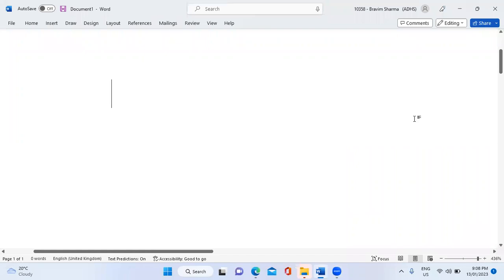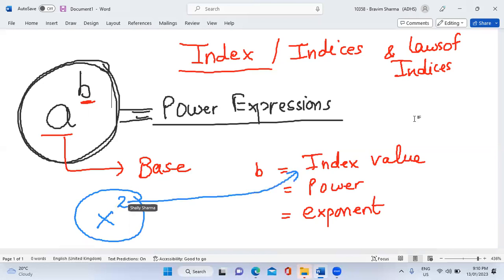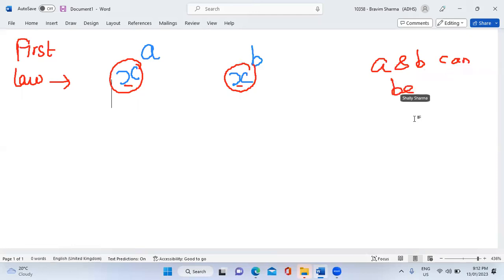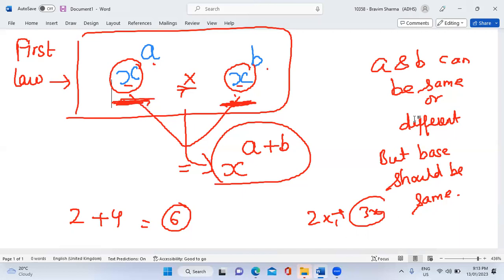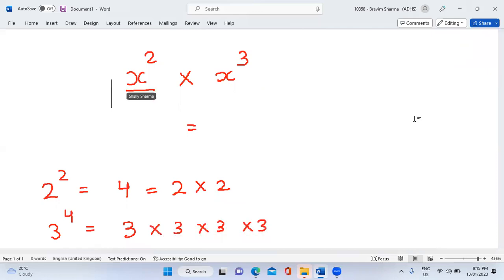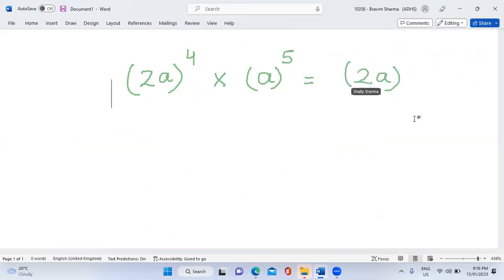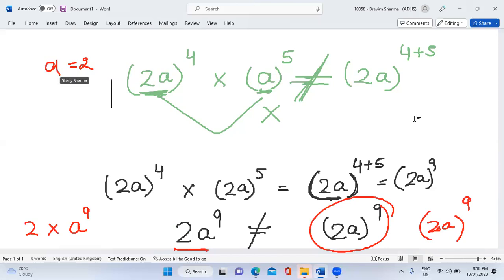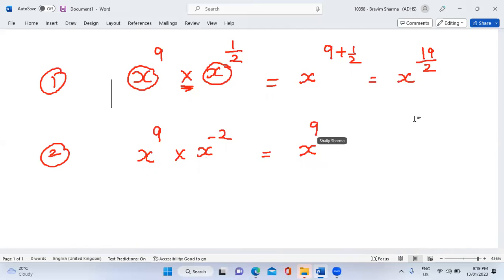Indices Lesson 1 (What is a power expression and Index and also first law of Indices)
In this video, I explained few useful terms like power expressions, Indices, Exponent and base, Also the first law of indices is explained with examples and some noteworthy points.